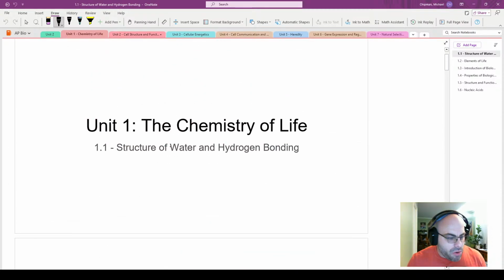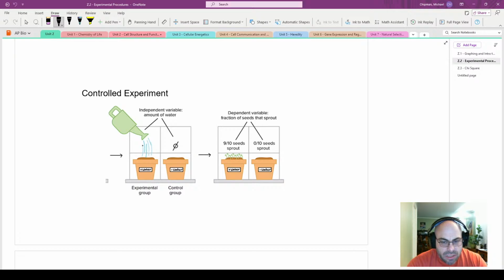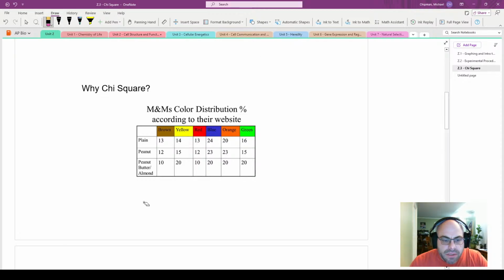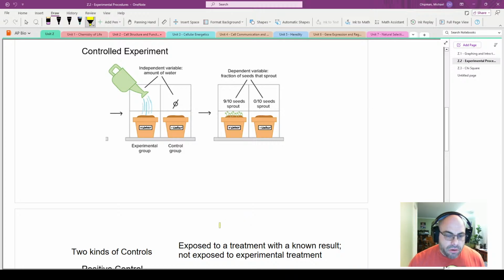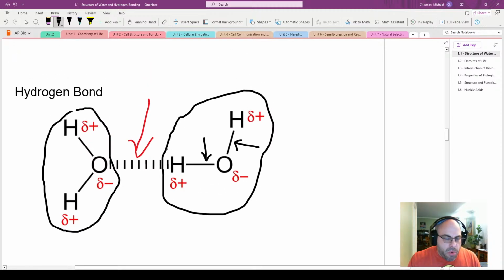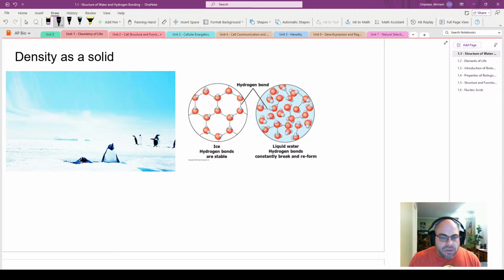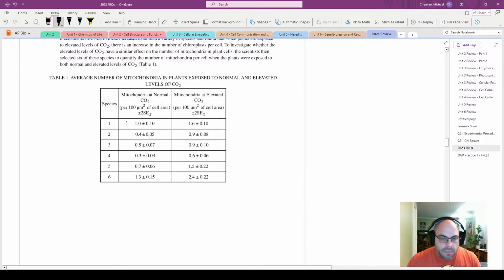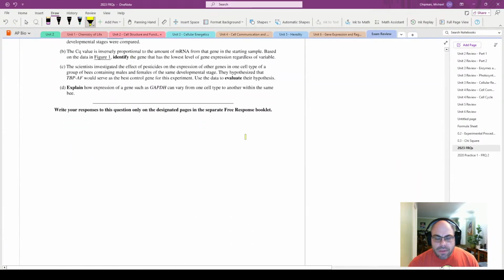AP Biology Review LIVE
Join us for a cram session just a few days before the exam. Come ask questions and listen to an experienced teacher work through difficult concepts in the class.